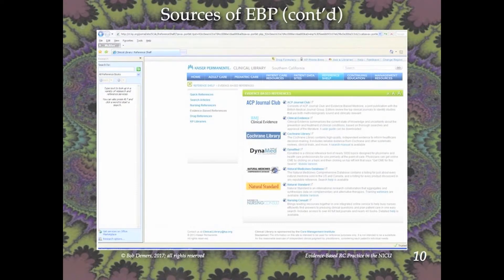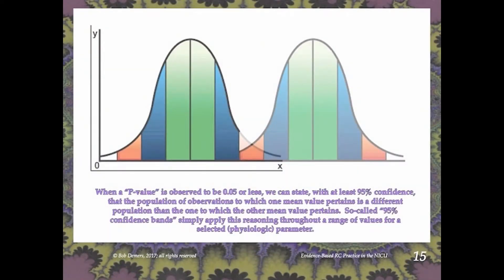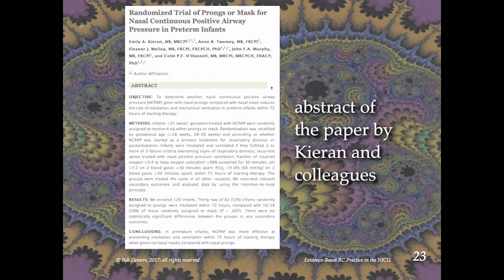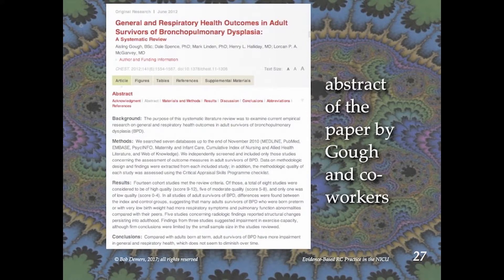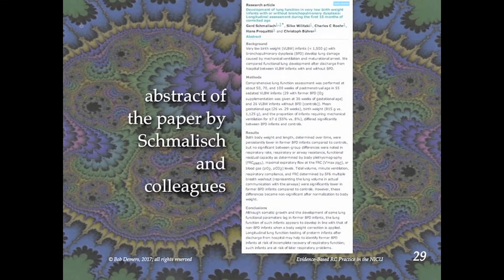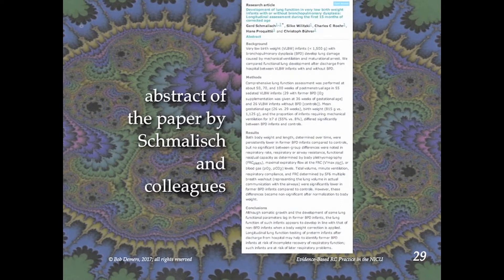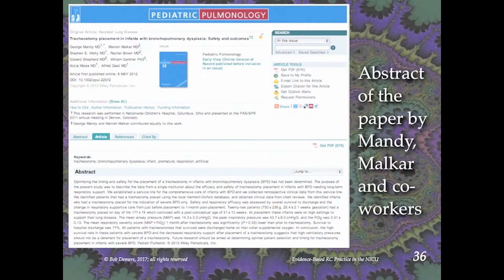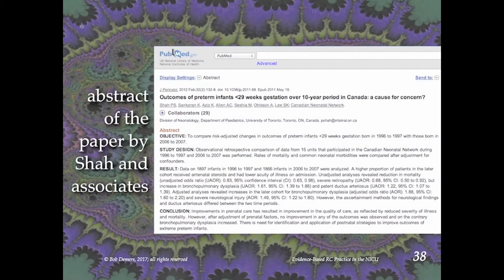Evidence-Based Respiratory Care Practice in the NICU - Part 1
Course name: Evidence-Based Respiratory Care Practice in the NICU - Part 1

About this course:

This module was composed for RCPs who practice within the Neonatal Intensive Care Unit (NICU). It describes sources of evidence-based practice, as well as the morphology of the so-called “normal”, or Gaussian, distribution. It goes on to specify actual monographs that have appeared in the peer-reviewed literature that serve as object lessons in carefully conceived and well-executed clinical research studies.

Audience: Respiratory Therapists

Instructor: This educational module is presented by Bob Demers, BS, RRT, RCP, FAARC, FCCP

The full version of this course has been approved for 1.00 contact hour by the California Society for Respiratory Care (CSRC), 1961 Main Street, Suite 246, Watsonville, CA 95076.

CEU: 1.0 hour of continuing education credit.

CSRC accreditation number: 016-969

California respiratory therapists can earn Continuing Education Units (CEUs) through ClinimapEd.

ClinimapEd provides certified medical training for professional continuing education.